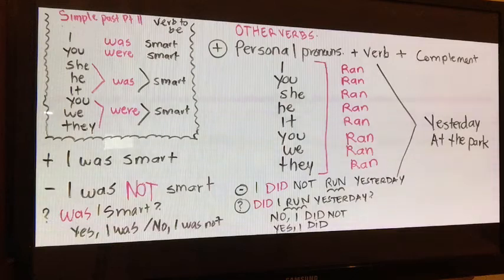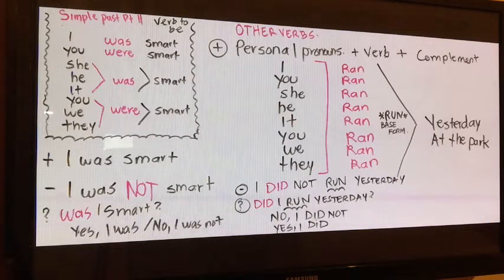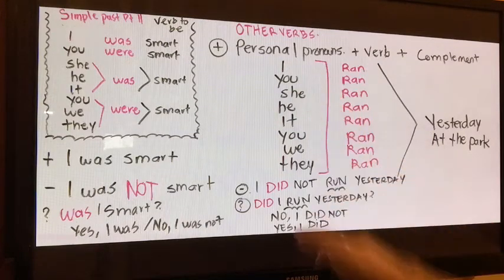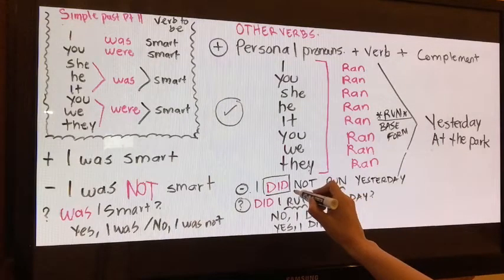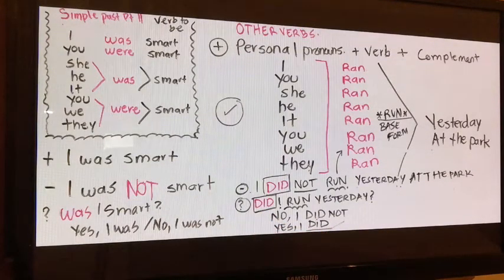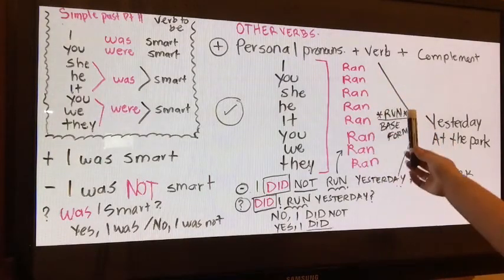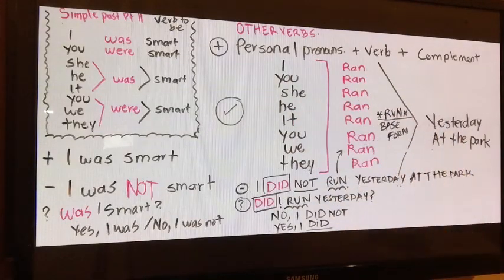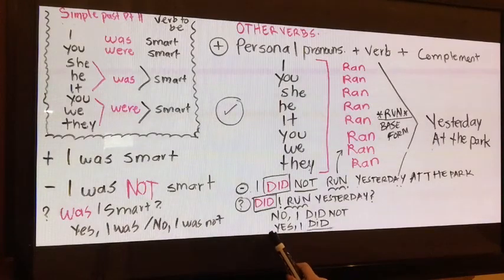Simple Past II